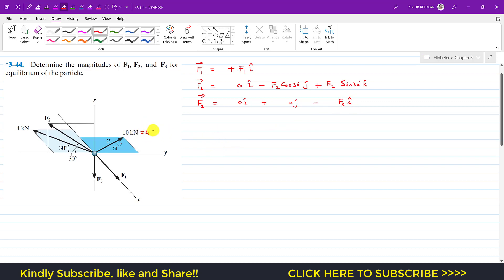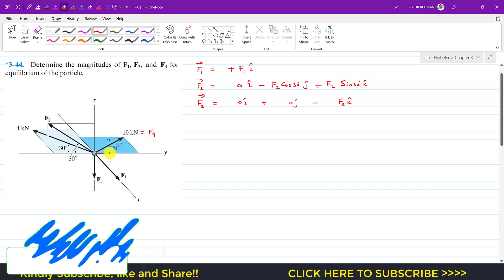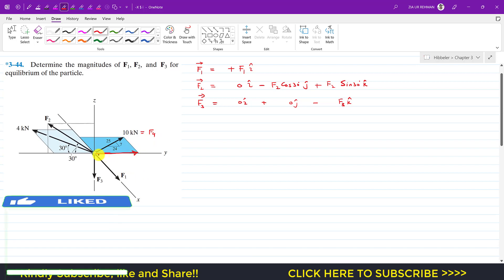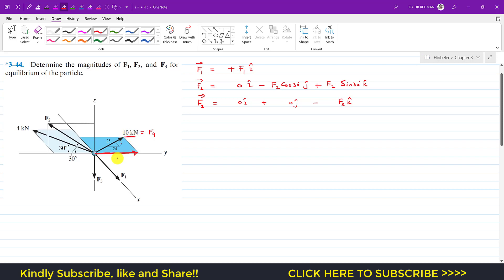3-44 | Chapter 3: Equilibrium of a Particle | Hibbeler Statics 14th ed | Engineers Academy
Equilibrium Problems

3-44 Determine the magnitudes of F1, F2 and F3 for equilibrium of the particle.